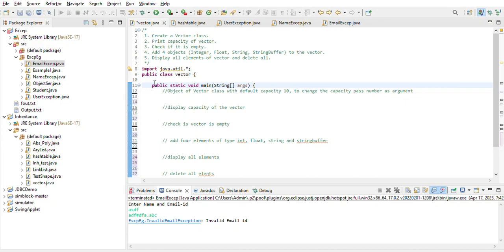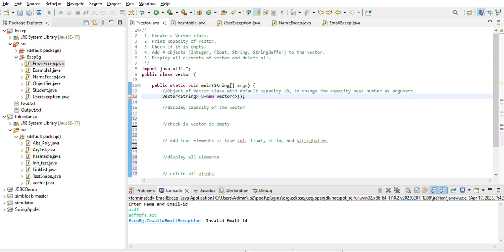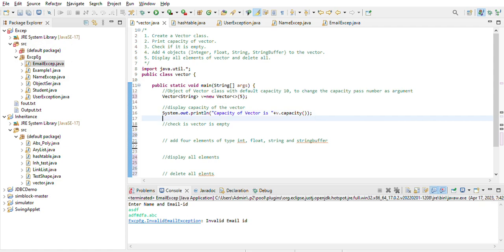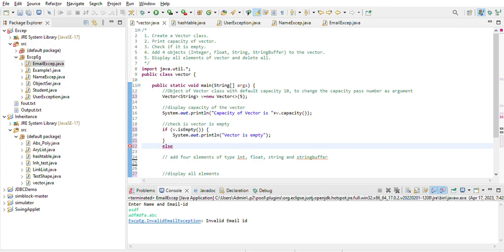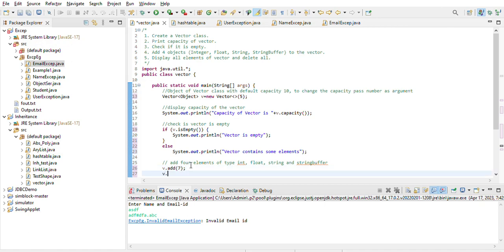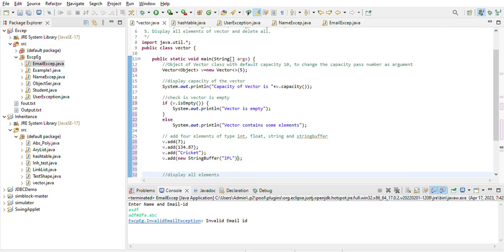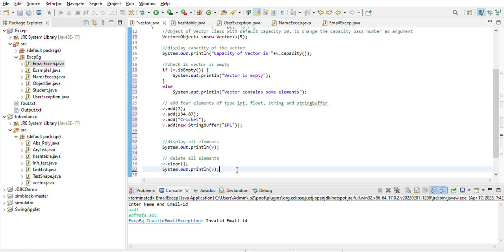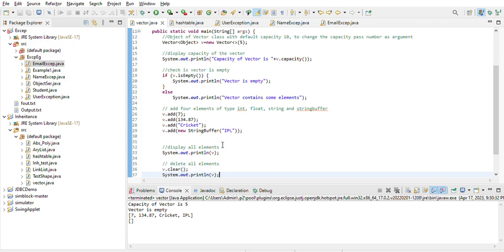Vector in Java using Eclipse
Create vector object and print its capacity. check if it contains any element. add elements of different types to it. Delete contents using clear( ) method